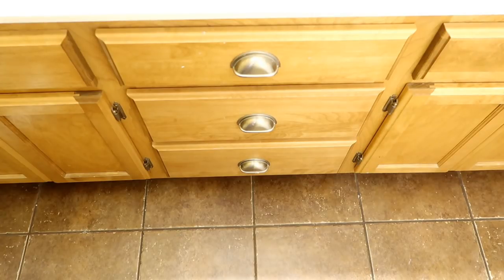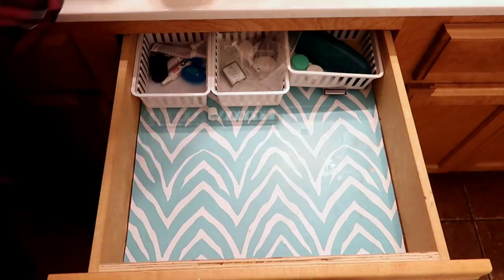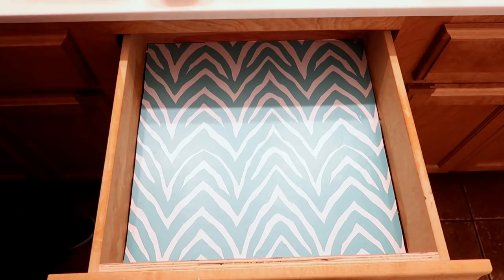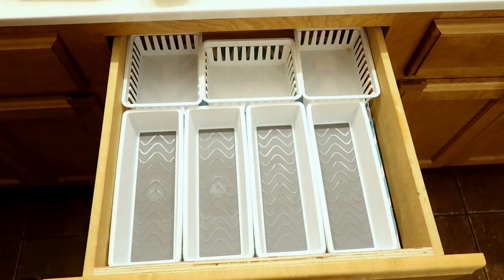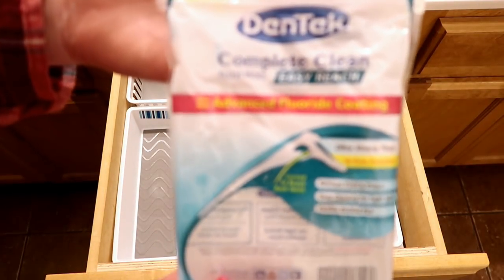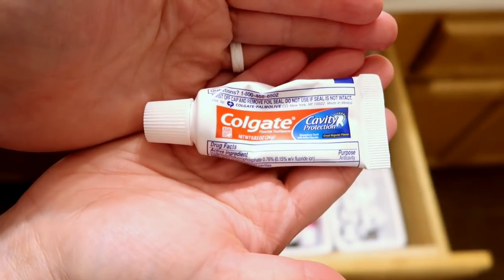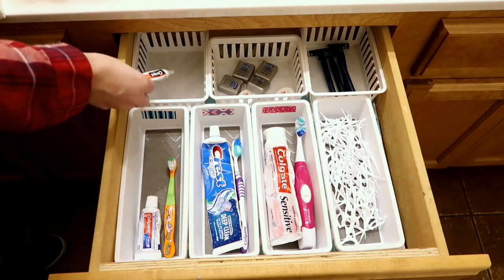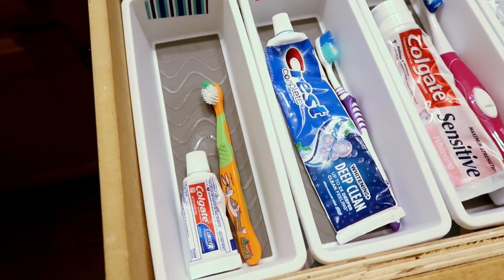BATHROOM DRAWER ORGANIZATION & DECLUTTER | DOLLAR TREE ORGANIZATION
Today, I am sharing an organization video. This one features my bathroom drawer and how we store our toothbrushes. I hope you enjoy this bathroom drawer organization and declutter video.